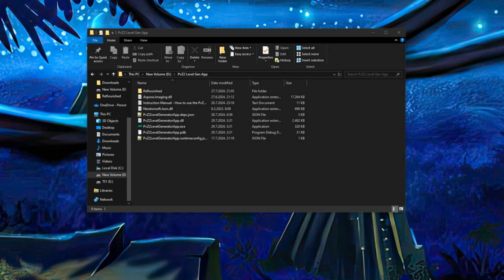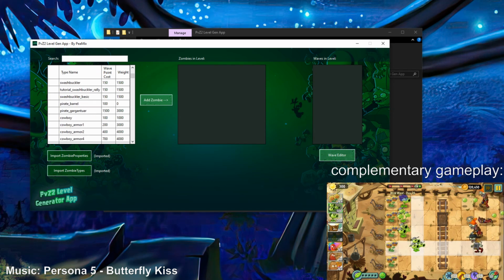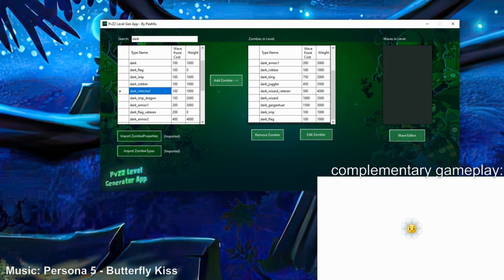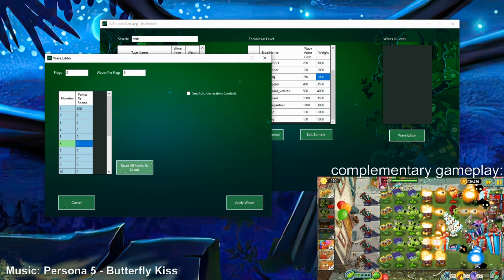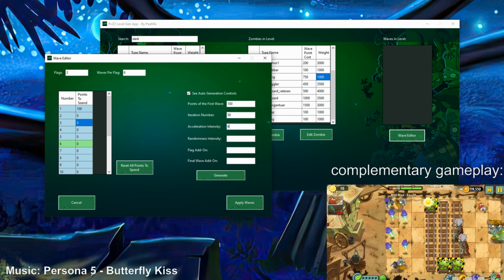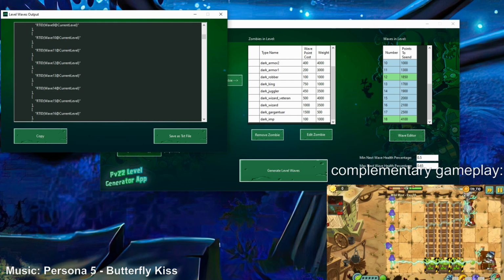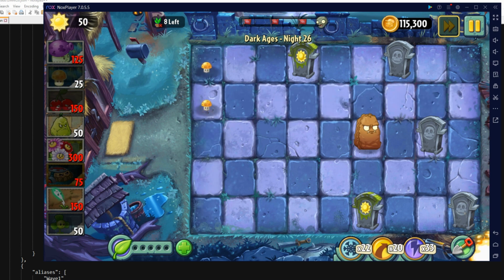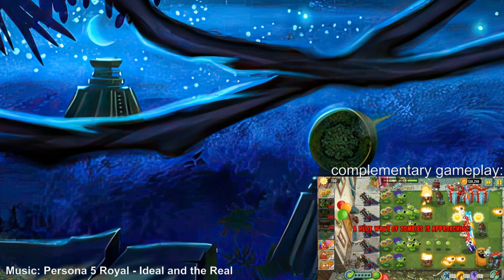So... I made an app. (+ Channel Update)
The PvZ2 Level Generator App is a Windows Form application that emulates PvZ2 algorithms that automatically generate level waves. It takes data inputted by the user to generate wave code using the given specifications.

Chapters:
0:00 The App Intro
1:00 Importing JSON files
1:55 Zombies from JSON files
4:06 Adding Zombies to your Level
6:40 Explaining Zombie values
9:50 Wave Editor
16:30 Final Touches
17:42 Generating Level Waves
18:40 Injecting Waves into a Level
19:43 Playing the Level
23:32 The App's Testing
23:56 Why was it made?
25:31 Channel Update Announcement

Special thanks to contributors who've helped me with some of the code: Breakfast Brainz and NM!